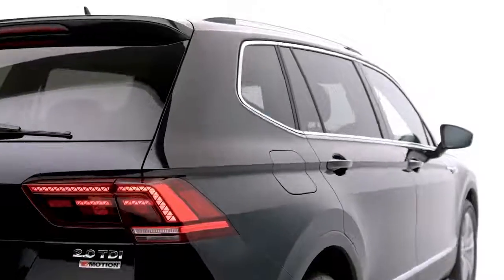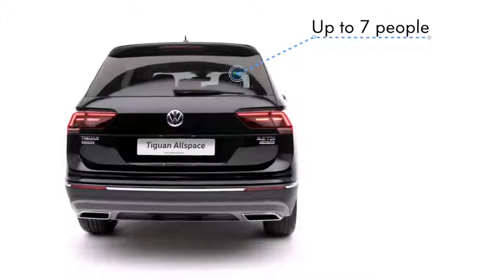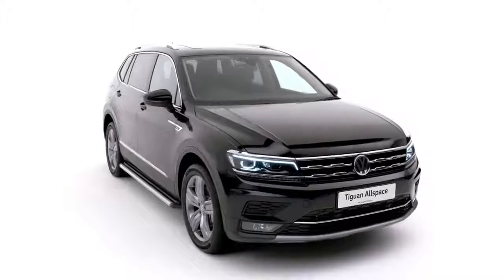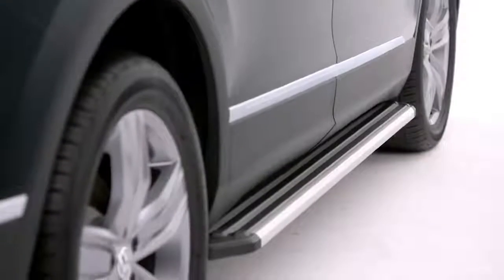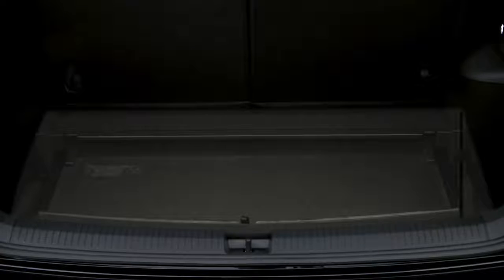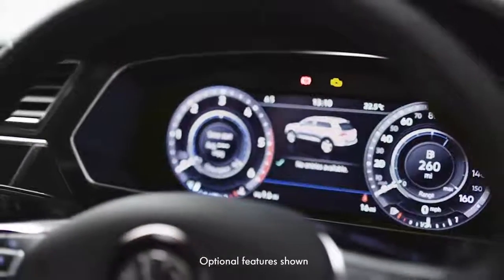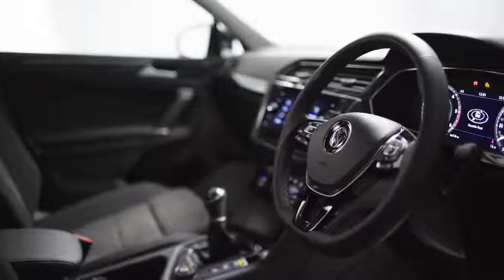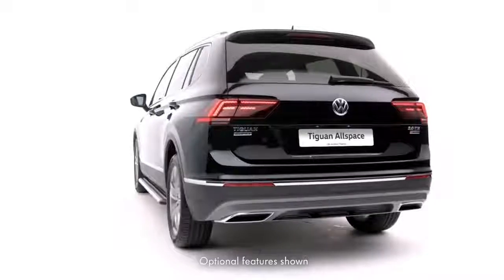Volkswagen Tiguan Allspace - Walkaround Details